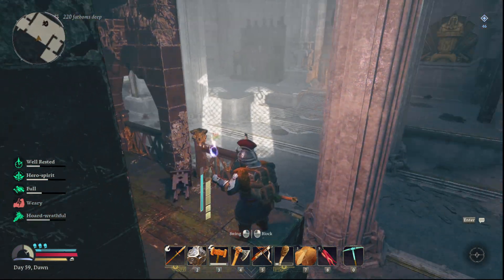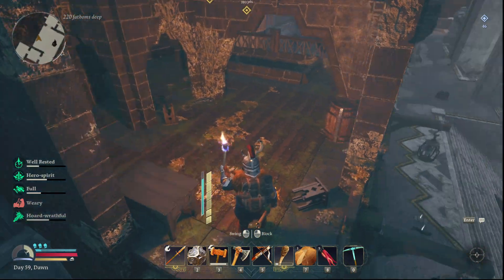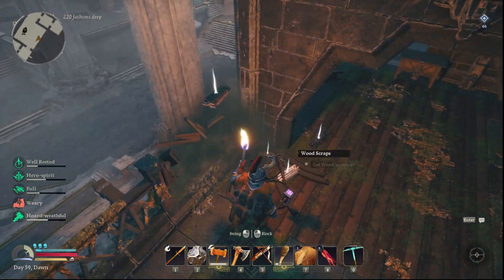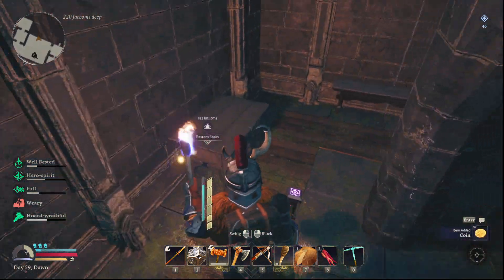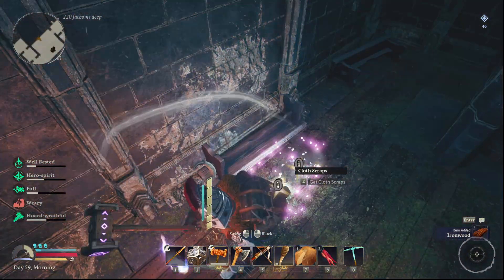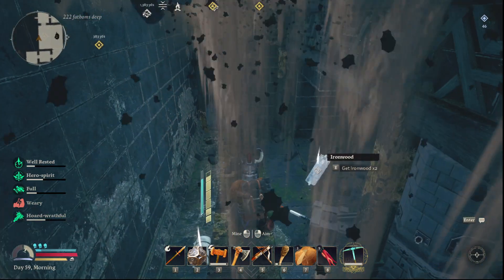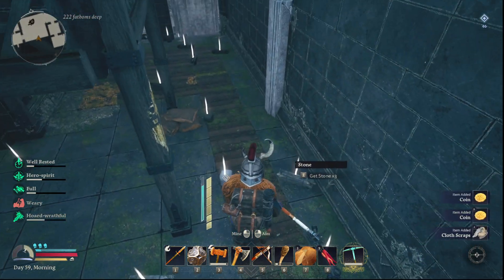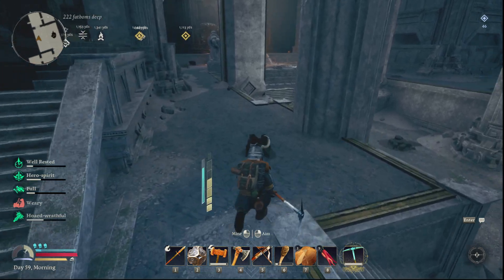Return to Moria Where to Find Ironwood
Ginger Empire
1960 Madison St

Stream Schedule!